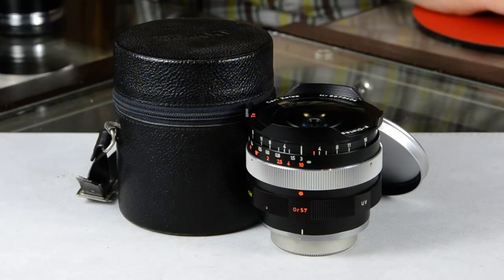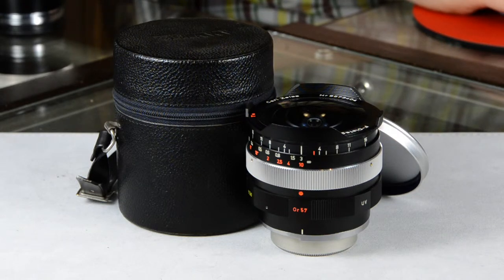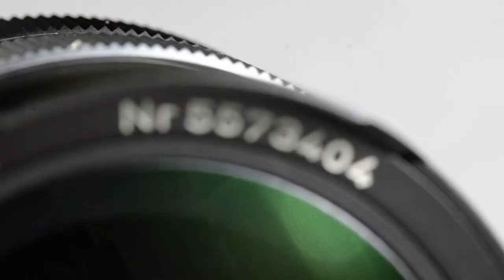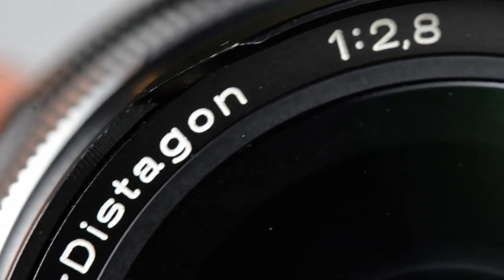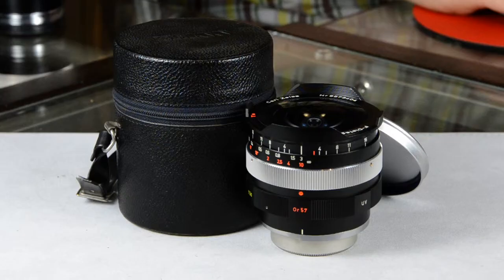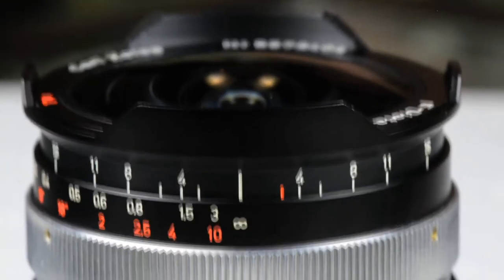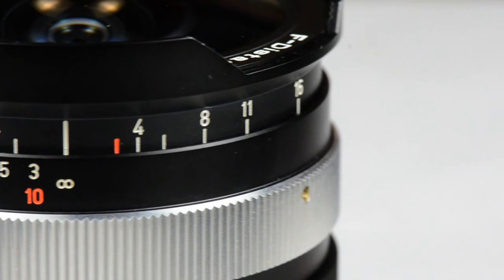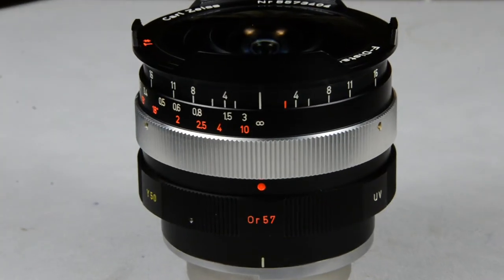Contarex Carl Zeiss Distagon 16mm f2.8 T* Lens